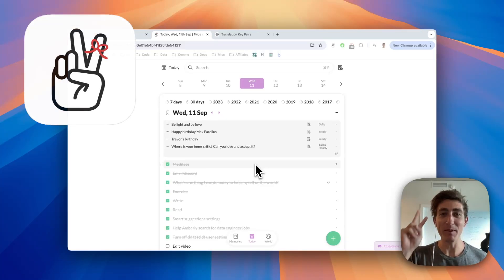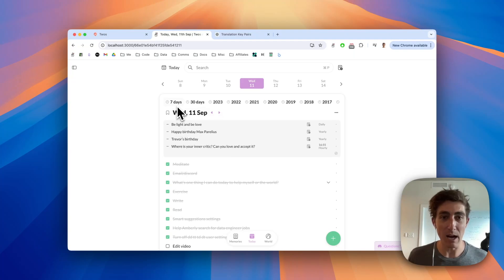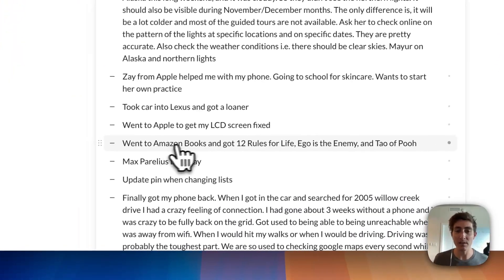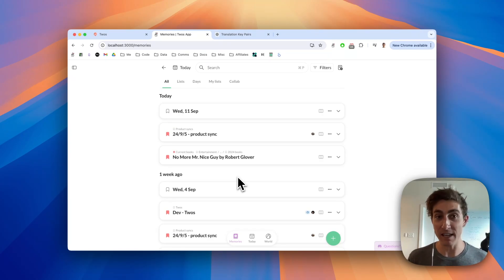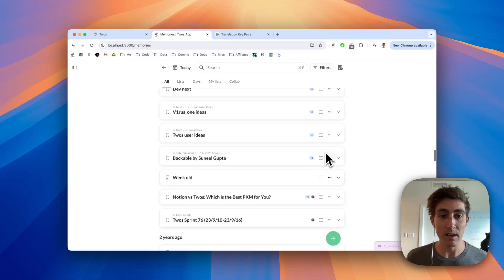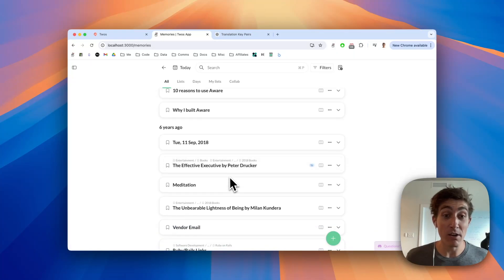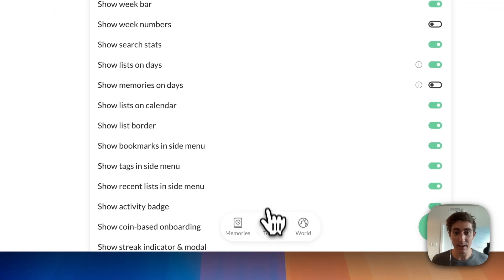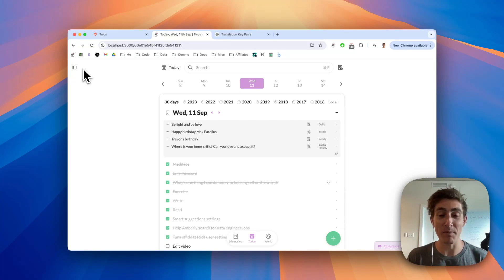How to Remember Notes for Life with Twos App | Memories View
0:00 Intro
0:29 Memories on days
1:19 Memories view
1:51 My memories today
2:52 Memories settings
3:34 Outro